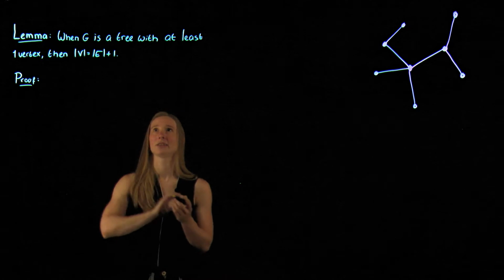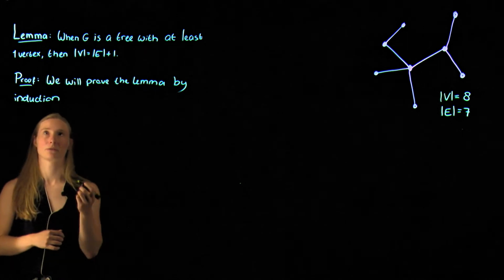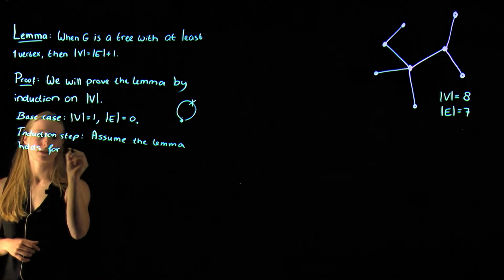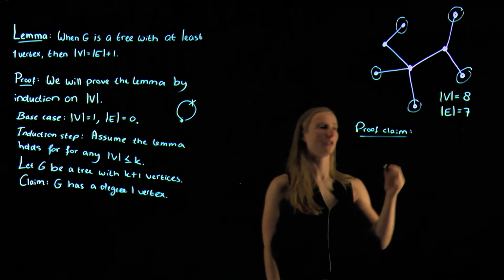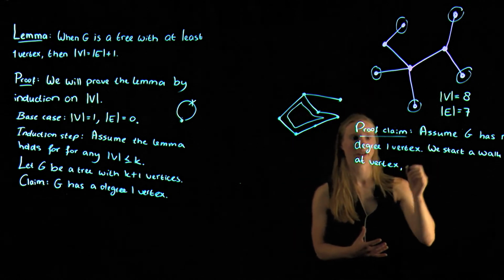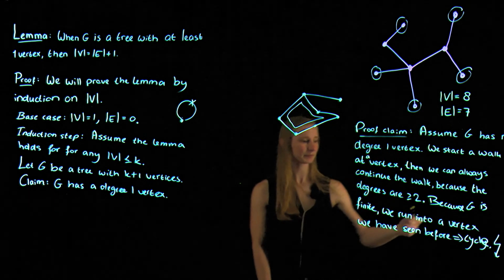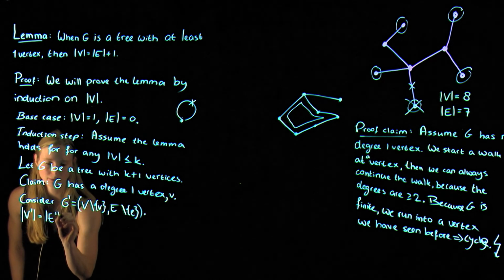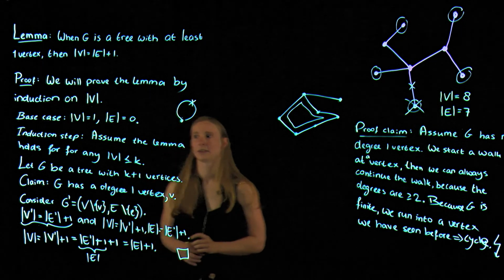Proof by Induction on a Tree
In this video for the course Math and Statistics for Information and Computing Sciences, Sarita de Berg explains how to provide a Proof by Induction on a Tree.